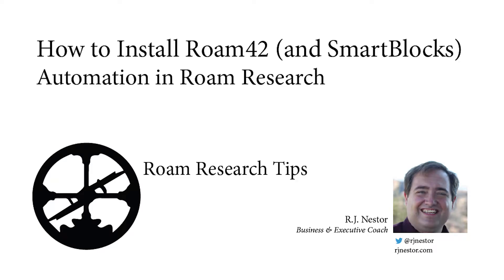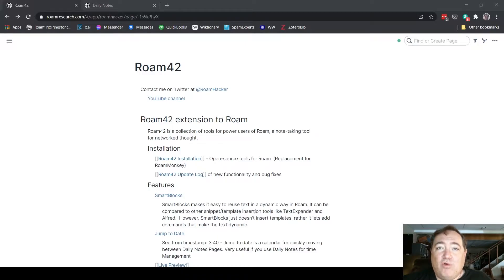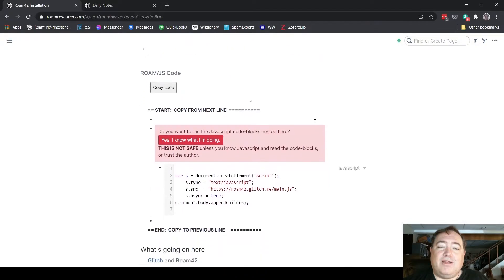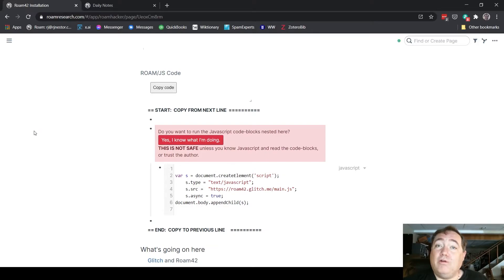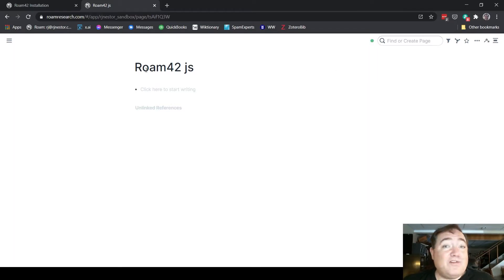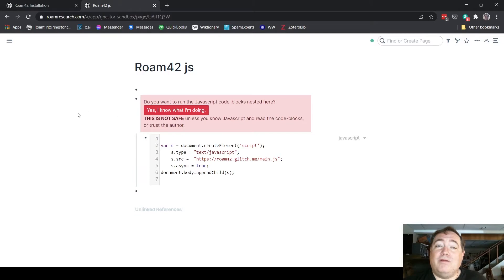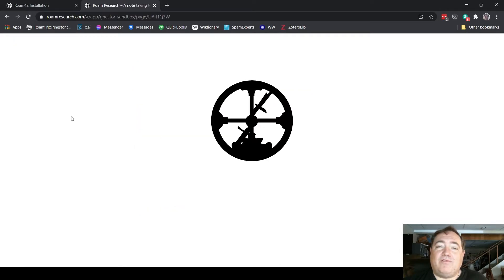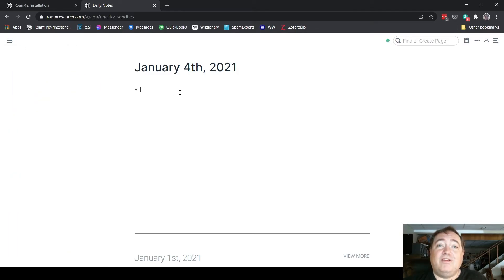(OUTDATED: See link below for new video) | How to Install Roam42 (and SmartBlocks) in Roam Research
This video demonstrates how to install @roamhacker's Roam42 extension, which includes the new SmartBlocks feature, into your Roam Research graph.

LINKS:

SMARTBLOCKS TUTORIALS

1. How to Install Roam42 (and SmartBlocks) in Roam Research

ROAMHACKER’S YOUTUBE CHANNEL

ROAM COURSES AND COACHING FROM R.J. NESTOR

Want specific, 1-on-1 help making Roam work for you? Sign up for a Roam coaching with me: